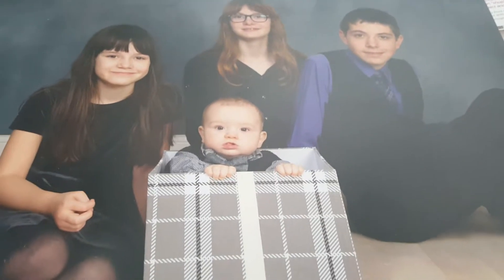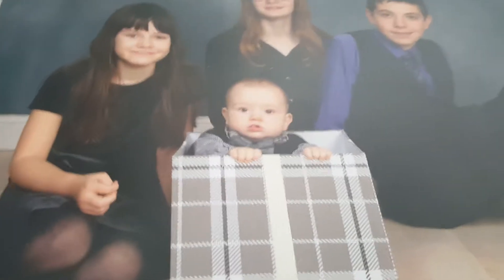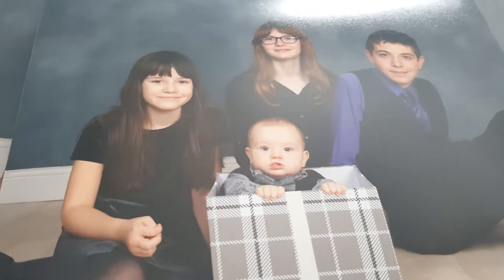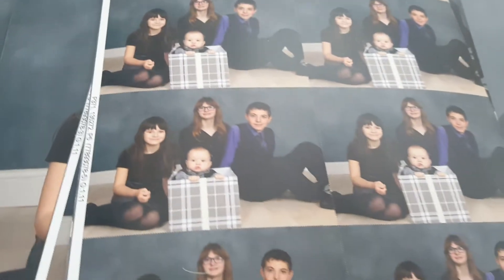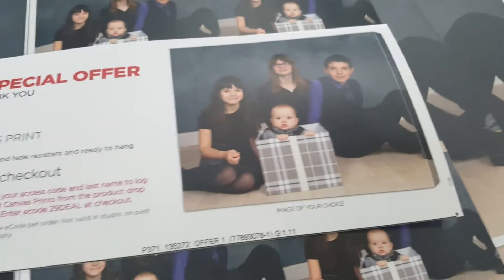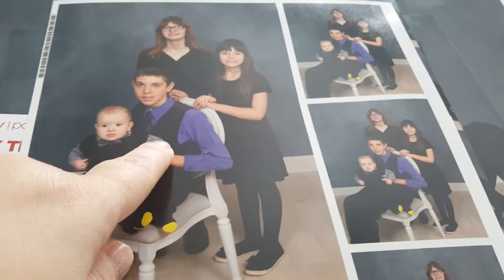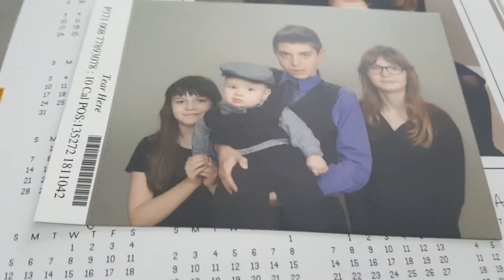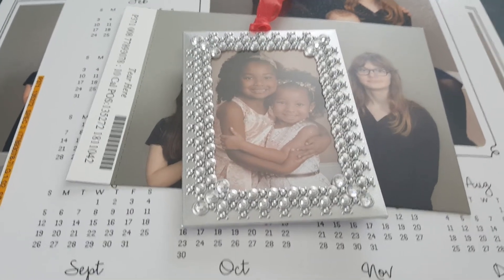Day 7 JCPenny Portraits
My experience with JCPenney portraits